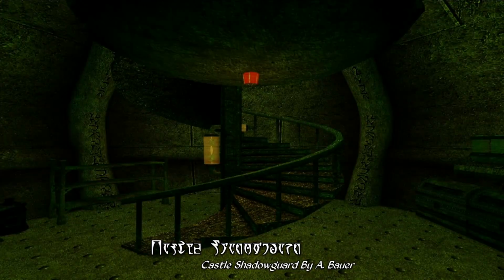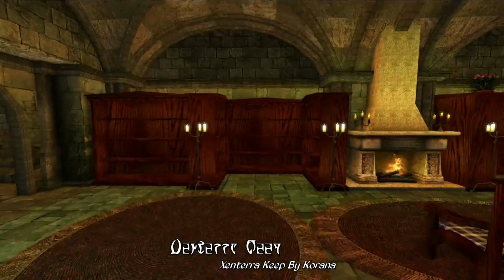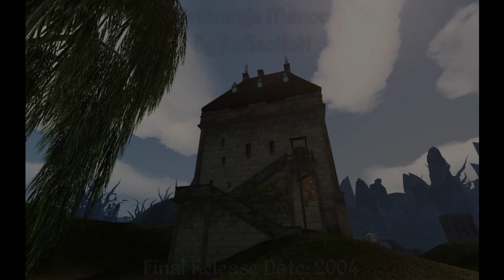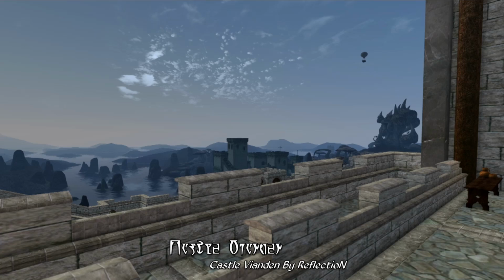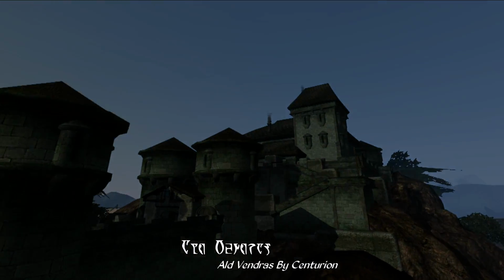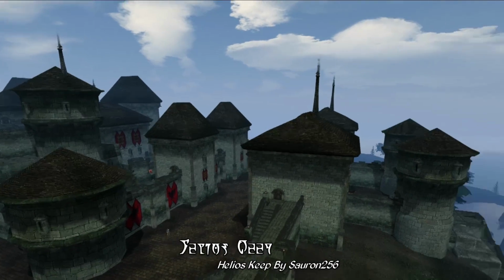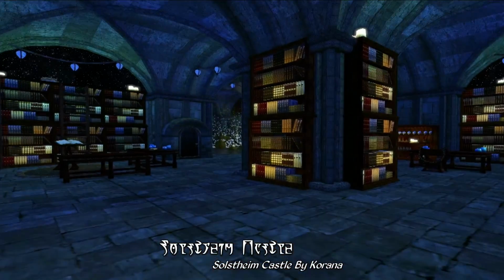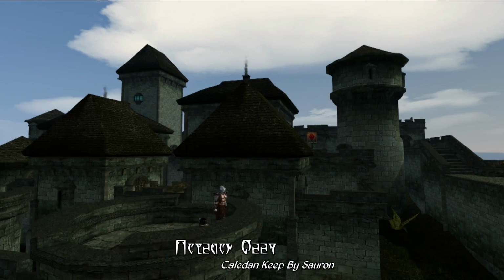Top Ten Morrowind Castle Mods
Menu:
#10 - 1:39
#9 - 3:28
#8 - 5:50
#7 - 8:15
#6 - 10:23
#5 - 11:53
#4 - 14:01
#3 - 16:35
#2 - 19:45
#1 - 22:53
Honorable Mention #1 - 25:57
Honorable Mention #2 - 28:08

Given the success of "Top Ten Mods of 2014", I've decided to make a new "Top Ten" series where I feature my top ten mods for a particular sub-category or for a particular year. These are of course my personal picks and are mods I've actually played, so if I miss any obvious mods do feel free to let me know!

For our second episode in the Top Ten series, we're focusing on the top ten castle mods for Morrowind, so I do hope you guys like castles because we've got a lot of them in this video from small castles to underground castles to islands full of castles. Most of these are mods that we have not shown off in Morrowind Modding Showcases, so most of these should be new to you guys.

#10 - Castle Shadowguard By A. Bauer
Framerate Rating: Little to No Lag
Conflicts With: The Sable Dragon, Muck Shovel of Vivec
*Note: Mod Requires Cleaning*

#9 - Castle Hvitkald By Psycholex
Conflicts With: Tomb of the Snow Prince, The Neverhalls

#8 - Xenterra Keep By Korana

#7 - Odai Castle By Atreus
Conflicts With: The Sable Dragon

#5 - Castle Vianden By ReflectioN
Conflicts With: Waterview House

Framerate Rating: Minor Interior Lag Possible

Framerate Rating: Minor Lag Possible

Framerate Rating: Minor Interior and Exterior Lag Possible
Conflicts With: Tamriel Rebuilt

Framerate Rating: Some Exterior Lag Possible
Conflicts With: Ald Vendras, Telos Rin Graveyard, Tomb of the Snow Prince

Honorable Mention #1 - Arynx Castle By Hemitheon
*Note: Must have Master File Dependency for Map1&Map2 Removed*

*Note: Must Remove Ingredients Using EE*
*Note 2: Mod Requires Cleaning*

The Music in this episode is from OC Remix. Jon Babb's Morrowind Music Overdose package and the Daggerfall Music Pack By Zeno_.